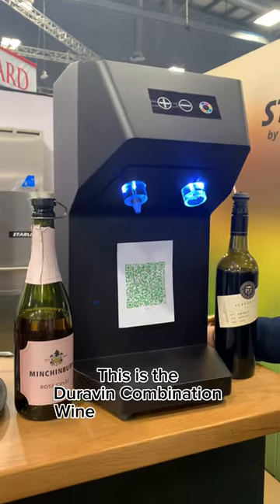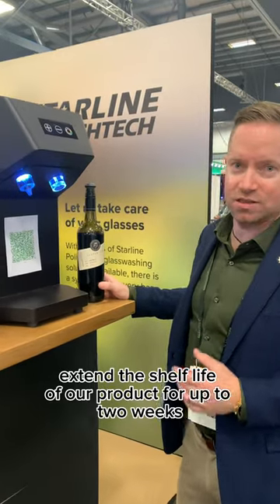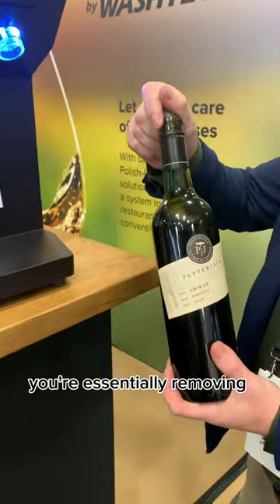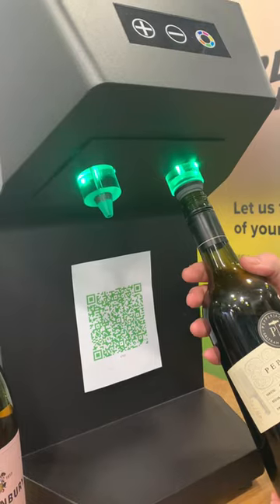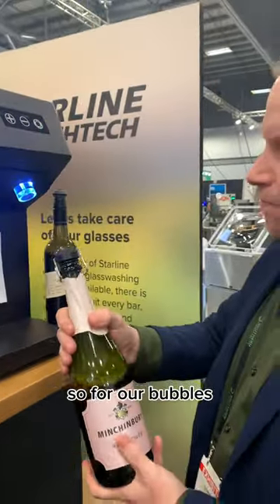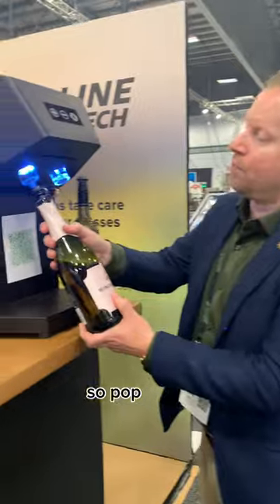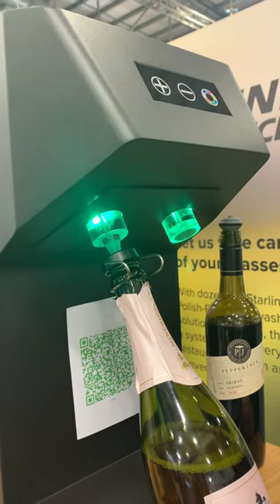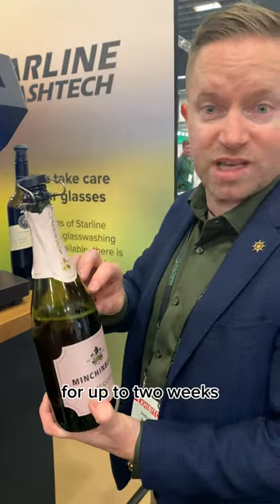Duravin Still and Sparkling Wine Preservation Kit